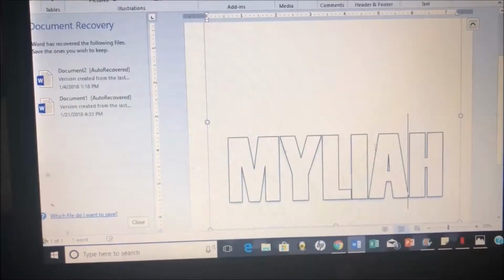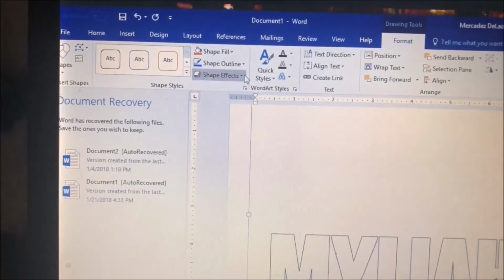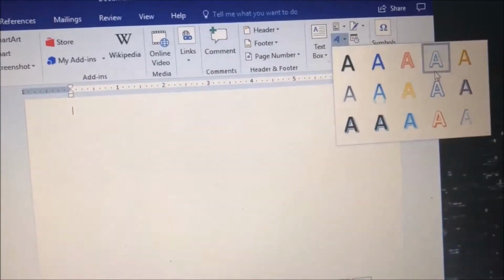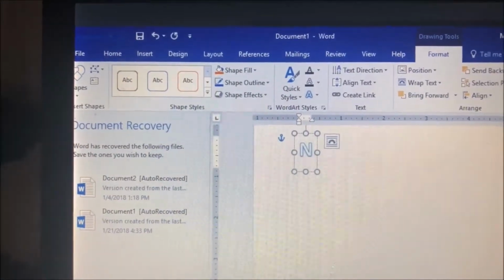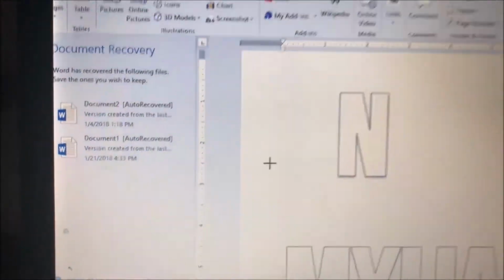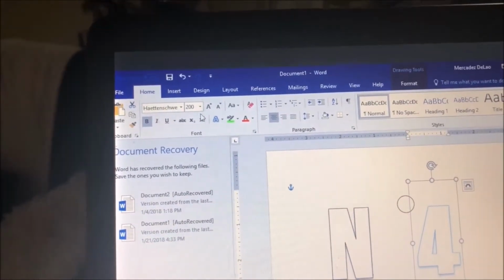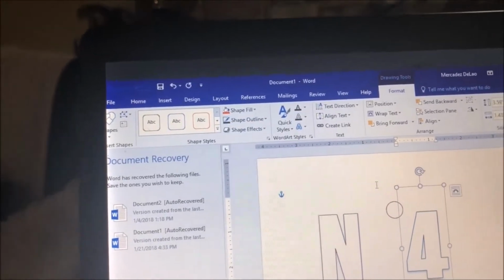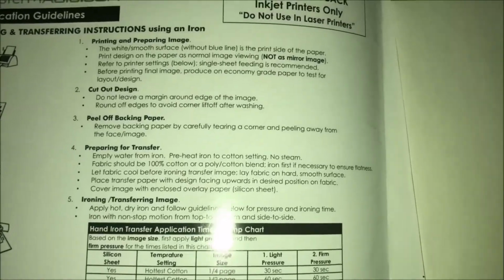Easy Birthday Shirt DIY | IRON ON HEAT TRANSFER PAPER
All you need is a heat transfer/iron on paper, a printer to print your image, a computer, a photo editing software such as word to create your image, an iron to transfer the image, and shirt you will use to put the image on.

All materials can be purchased in store at Walmart or Hobby lobby!

The materials I used:

Font: Lost and Wild from Dafont.com

Word Document

My Printer is a Deskjet 2130 series

Transfer magic inkjet transfer to DARK “the one I used in this video

Transfer magic inkjet transfer to LIGHT paper

Gold glitter heat transfer for the

Black shirt- Walmart Girls--4/5

Chanel Birthday shirt DIY
Chanel Toddler birthday outfit
Toddler Chanel shirt
Toddler Chanel T-shirt
Toddler diy Chanel outfit
Toddler Chanel birthday party
Chanel birthday party
Chanel diy Birthday party